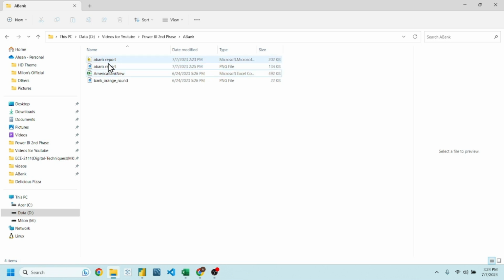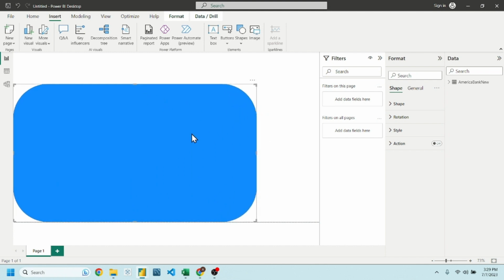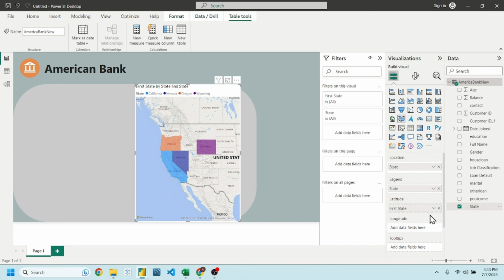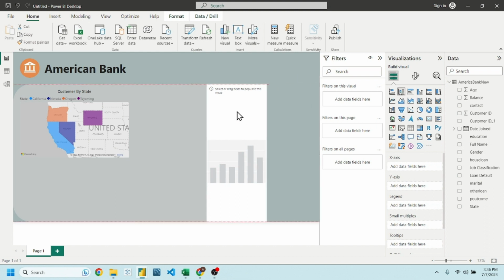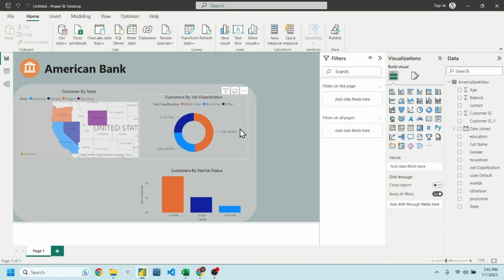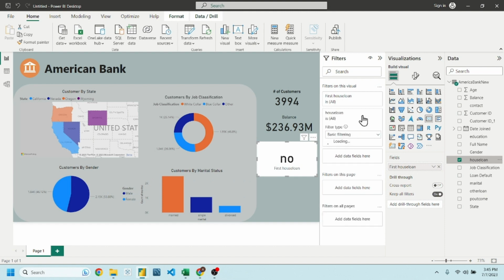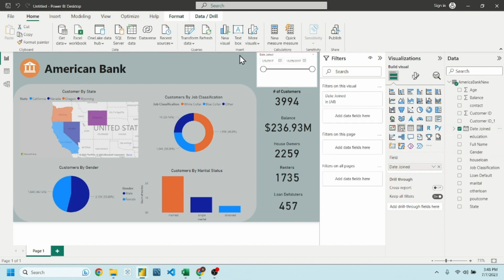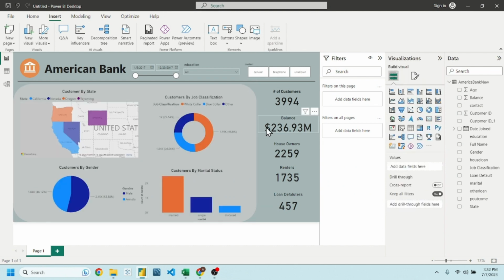American Bank Dataset Analysis | Real World Project | Power BI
Welcome to our insightful tutorial on analyzing the American Bank Dataset using Power BI! Join us as we embark on a data-driven journey to uncover valuable insights within the banking industry.

🏦 Explore real-world banking data: In this tutorial, we delve into the American Bank Dataset, examining customer accounts, transactions, financial trends, and more. Discover how Power BI empowers you to transform raw data into actionable intelligence.

📊 Power up your data analysis skills: Follow along as we guide you through the process of importing, cleansing, and modeling the bank dataset using Power BI. Learn to create interactive dashboards, visualizations, and reports that convey your findings effectively.

Data preprocessing and transformation using Power Query
Building interactive dashboards and reports
Financial performance analysis and metrics
Customer segmentation and behavior insights
Fraud detection and prevention techniques
Advanced visualizations for data storytelling
💡 Whether you're an aspiring analyst or a seasoned professional, this tutorial is designed to cater to all skill levels. Discover the power of Power BI and gain actionable insights to drive informed decisions in the banking sector.

📈 Unleash the potential of data-driven decision-making: Empower your bank's strategies by leveraging actionable insights from the American Bank Dataset. Stay ahead in the competitive banking landscape and transform your analysis skills with Power BI.

0:00 Intro
2:29 Get Data
3:36 Design Part
7:08 Customers By State
11:07 Customers By Marital Status
12:55 Customers By Job Classification
15:05 Customers By Gender
16:07 Cards/Statistical values
22:12 Adding Slicers